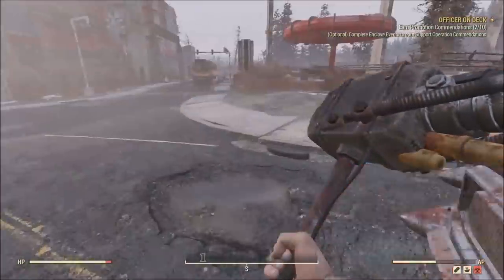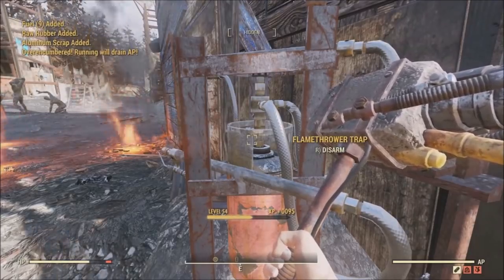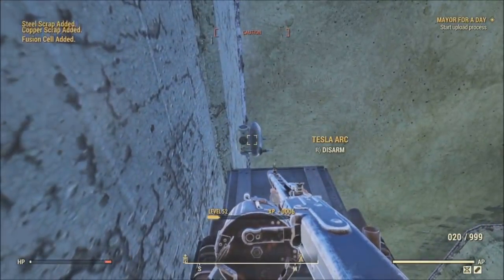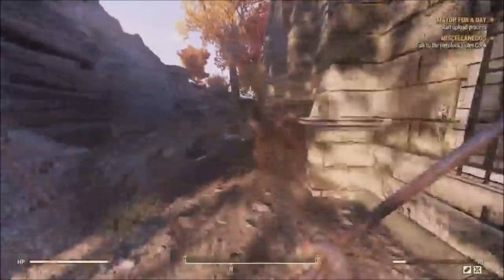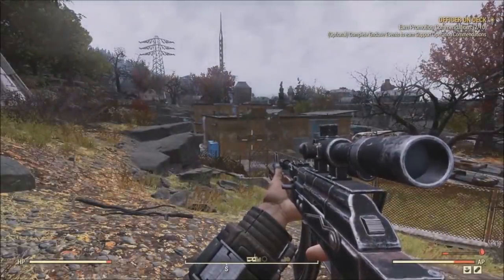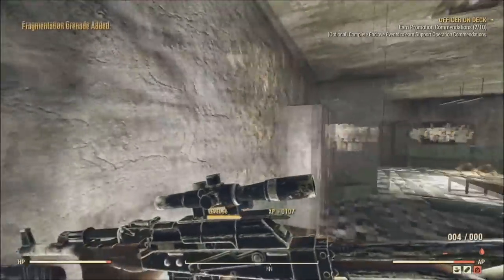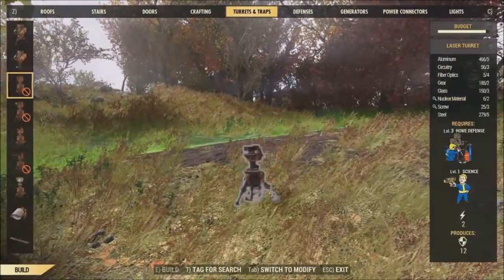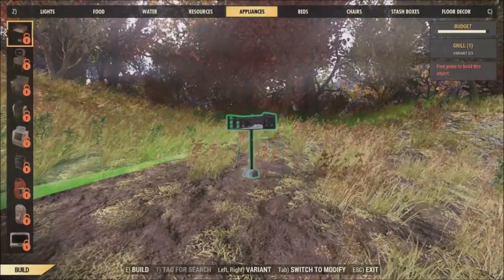Fallout 76 - All Working Unlimited XP / Bottlecap Glitches and MORE! (All Platforms)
Here are all the current working unlimited xp, bottle cap, material and duplication glitches in fallout 76.

LINKS

Buy Cheapest Fallout 76 Items and Bottle Caps, go … with fast delivery.

Timestamps:

XP Glitch #1 - 0:33
XP Glitch #2 - 2:43
XP Glitch #3 - 3:49
XP Glitch #4 - 5:09
XP Glitch #5 - 6:09
Unlimited Carry Weight Glitch - 8:17
Build w/o Plans Glitch - 10:23
Bottlecap Exploit #1 - 11:16
Bottlecap Exploit #2 - 12:43

-RGD5IMPACT